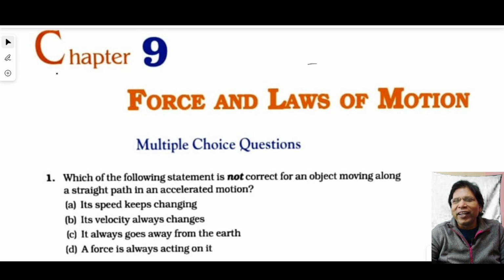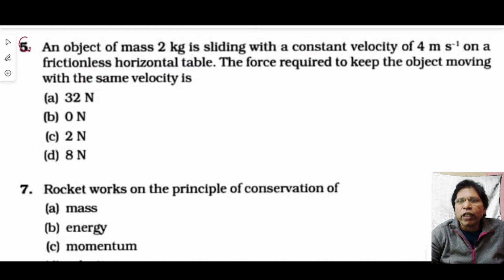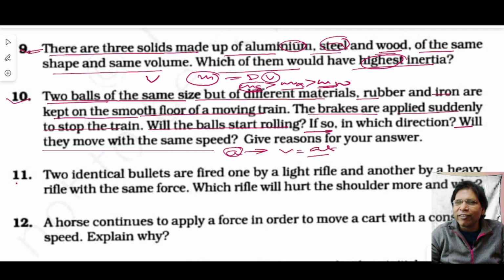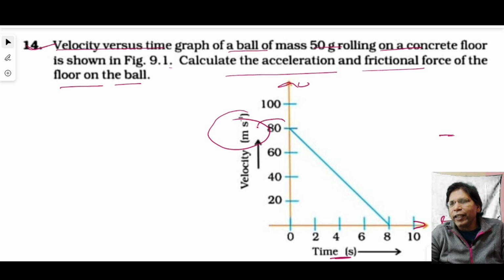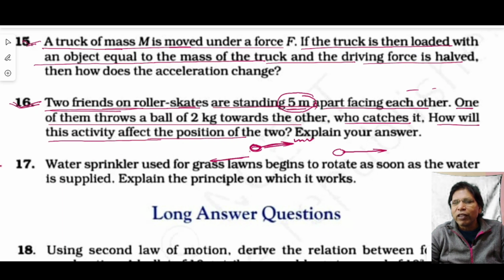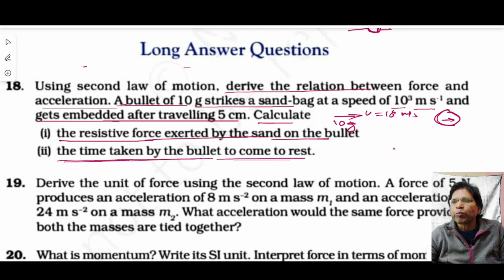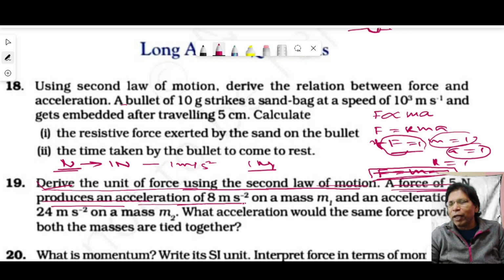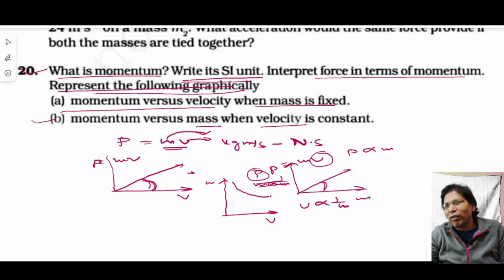NEWTON'S LAWS OF MOTION||CLASS-9||SCIENCE||PHYSICS||EXEMPLAR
Newton's laws of motion,class 9, science, physics, exemplar physics,MCQ,short questions,
long questions
playlist of class 9

NEET physics